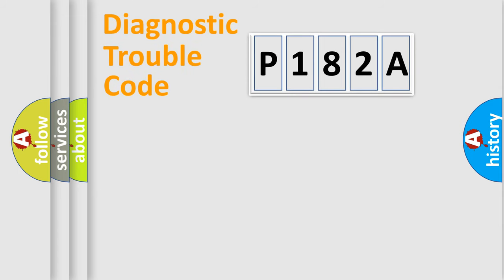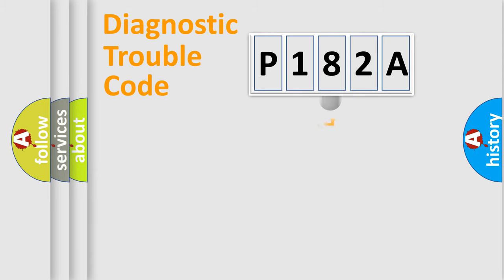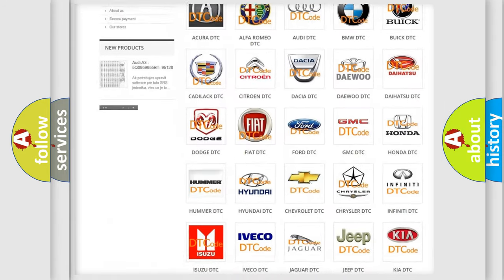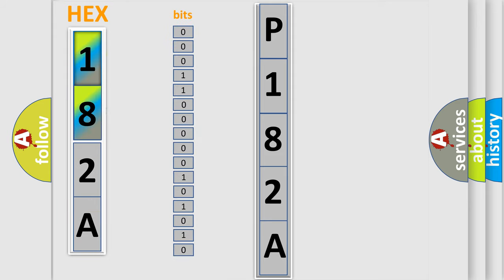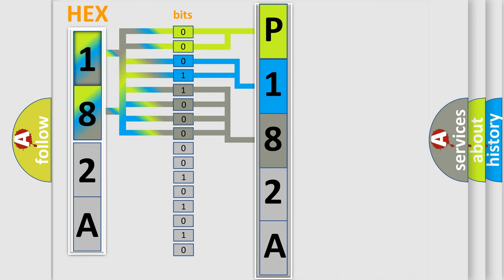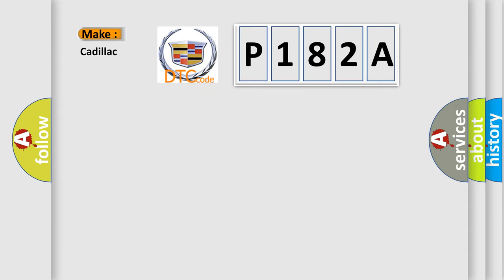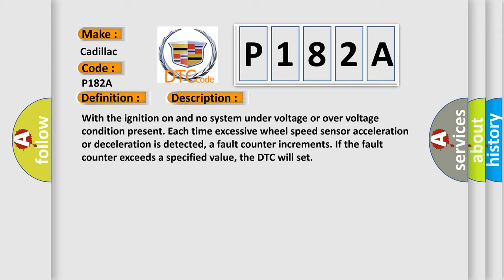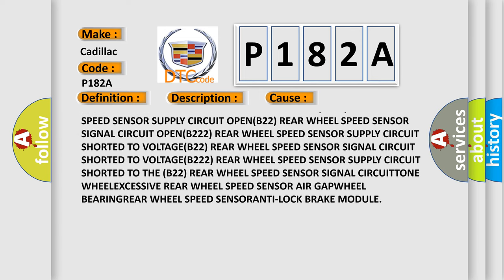DTC cadillac P182A Short Explanation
Contents:
0:21 Basic DTC analysis according to OBD2 protocol standard.
1:48 Insight into programming
2:58 A diagnostically understandable description of the Diagnostic Trouble Code
3:05 Basic error definition

Make:
Cadillac
Code:
P182A
Definition:
REAR WHEEL SPEED SENSOR SIGNAL ERRATIC PERFORMANCE
Description:
With the ignition on and no system under voltage or over voltage condition present. Each time excessive wheel speed sensor acceleration or deceleration is detected, a fault counter increments. If the fault counter exceeds a specified value, the DTC will set
Cause: